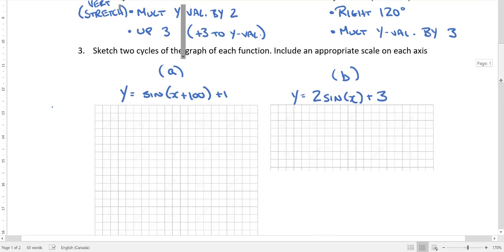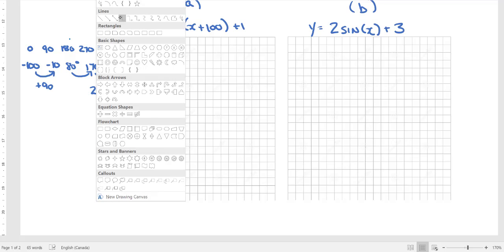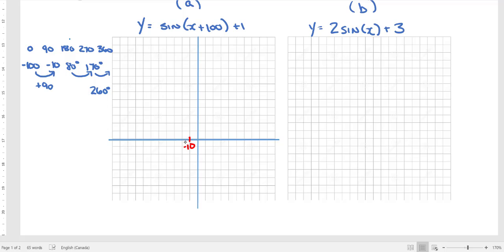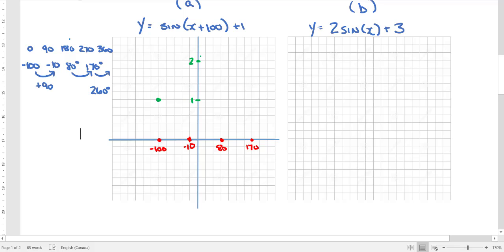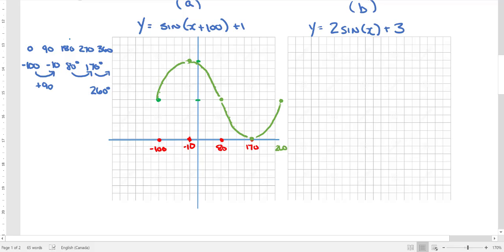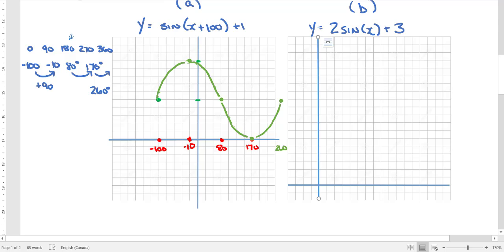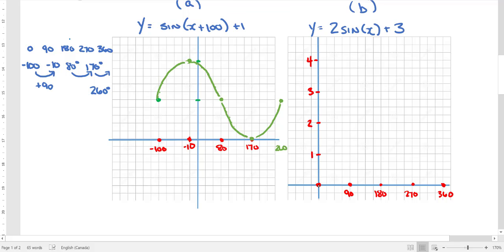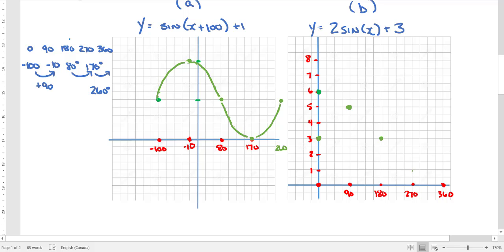Transformations of SINX